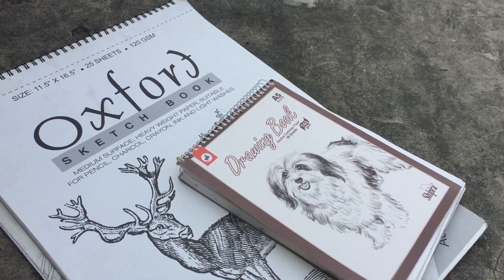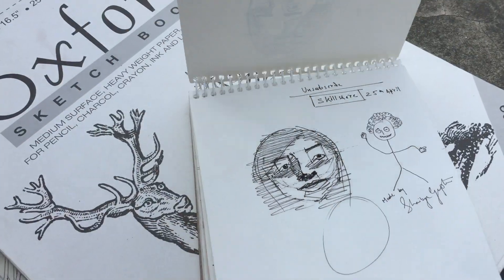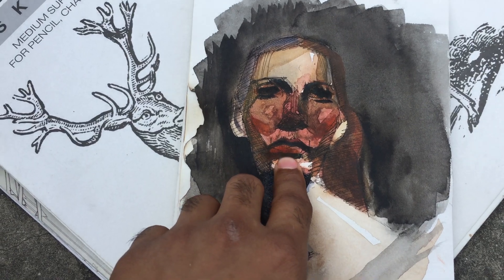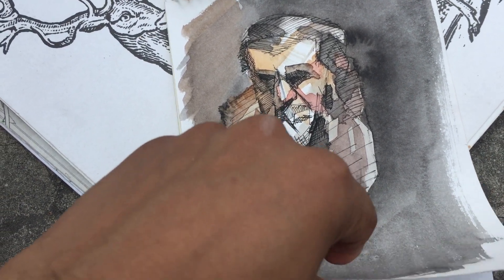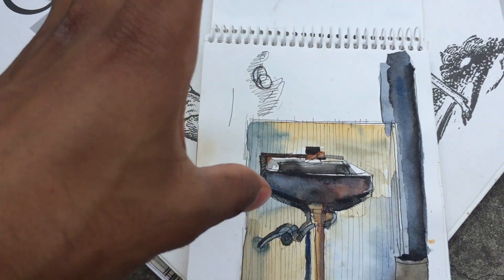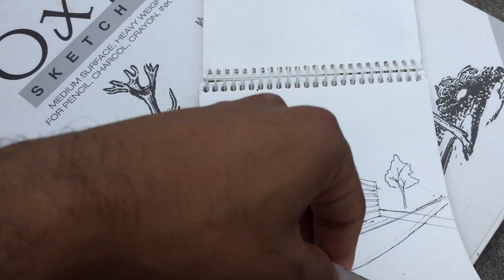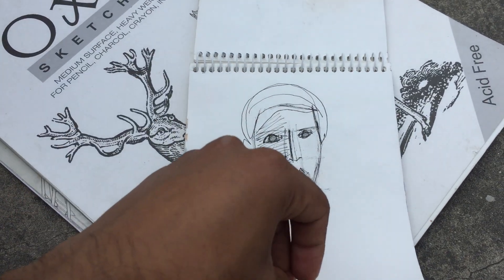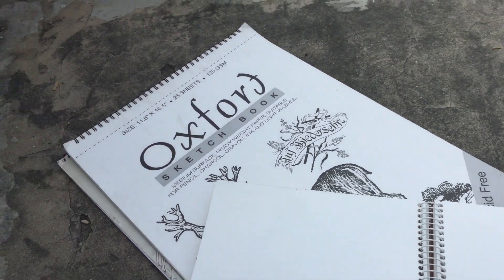Sketchbook Tour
This video gives a tour of my sketchbook. Mention in the comment section your favourite sketch among these . I will be posting some other videos related to my sketches.